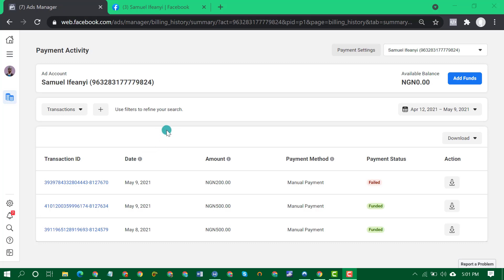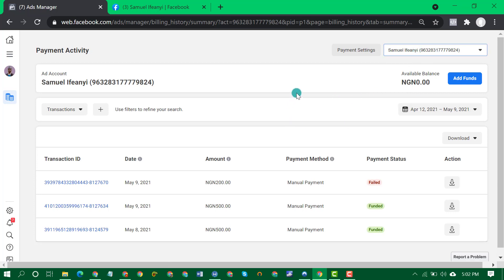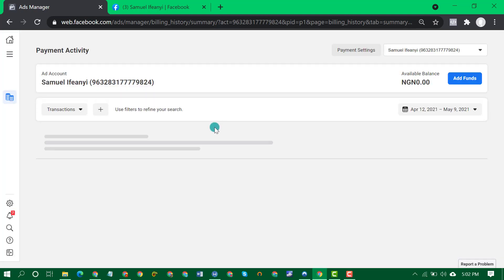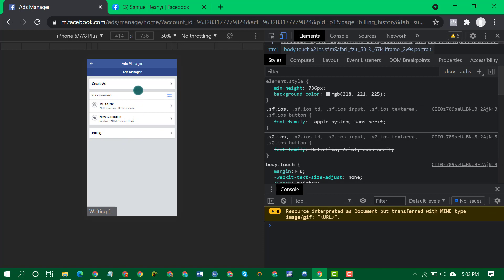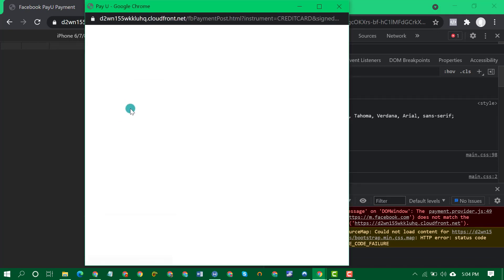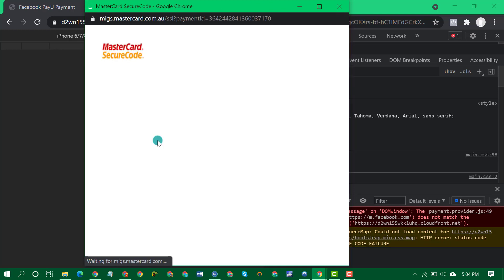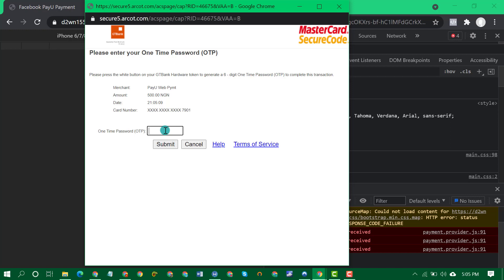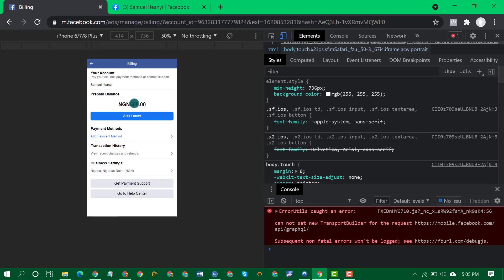Solution: PayU Payment Issues For Facebook Ads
If you're having issues making payment using PayU option on Facebook ads, then this video is for you.

Are you looking to increase your knowledge and make more money online?